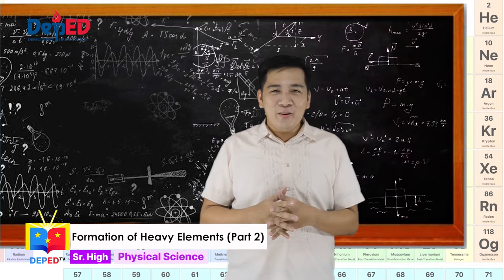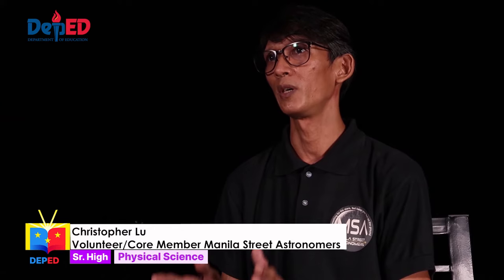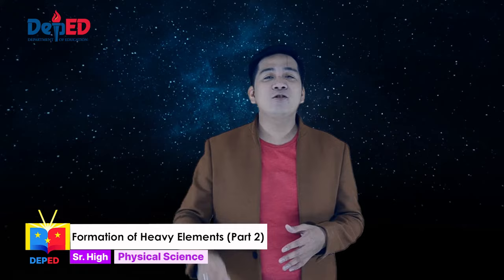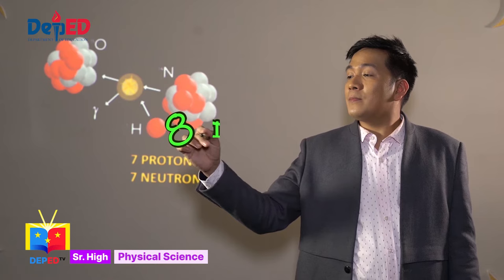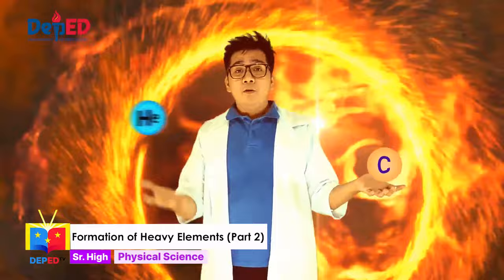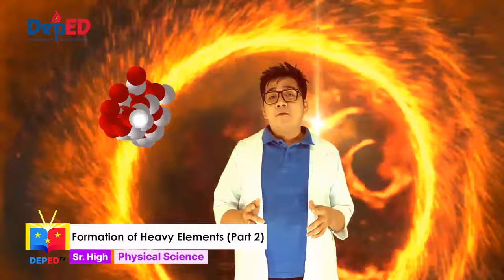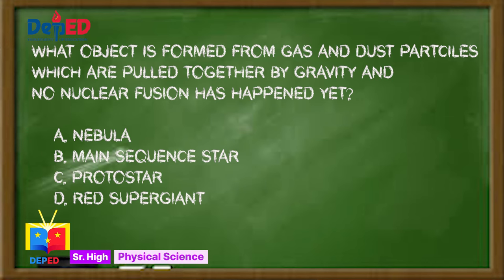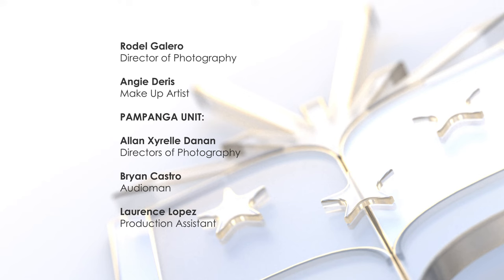SHS Physical Science Q1 Ep2: Formation of Heavy Elements (Part 2)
Senior High School Physical Science
Quarter 1
Episode 2 : Formation of Heavy Elements (Part 2)
Teacher : Immanuel Maglasang